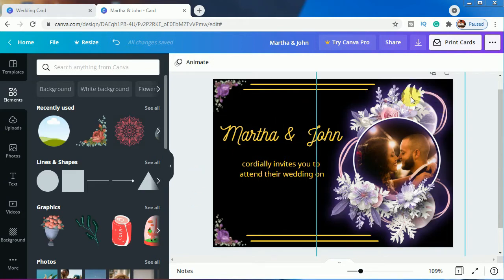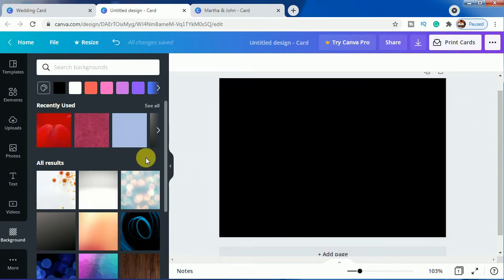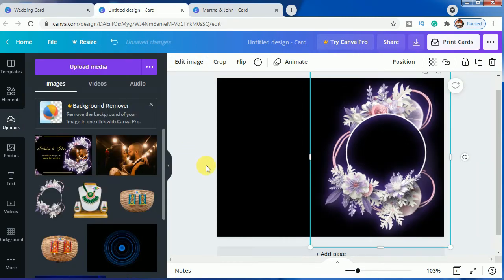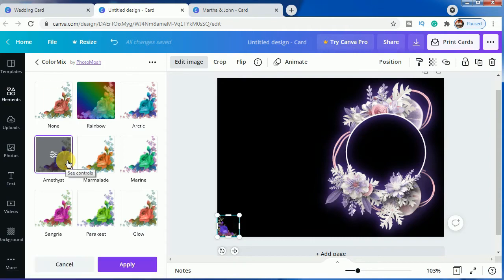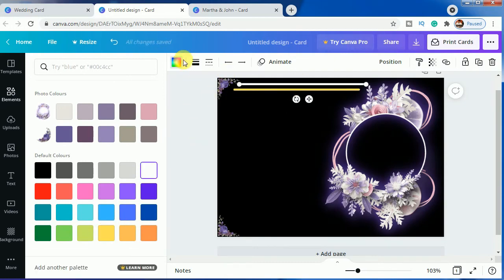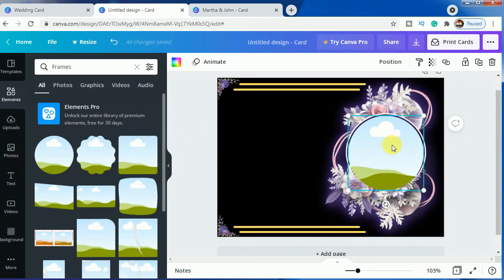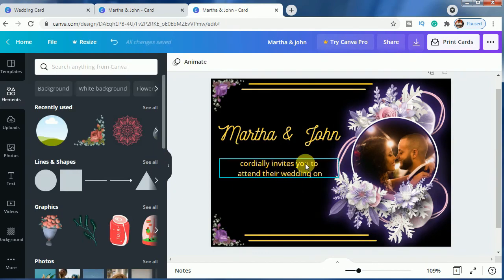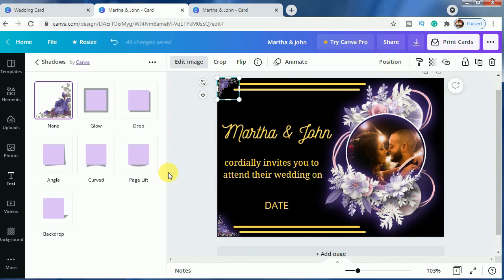Wedding card design in Canva | Tutorial by DLC Ventures India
In this video tutorial, I will be sharing with you how to make custom wedding card design in canva with gorgeous wedding invitations fully designed in Canva. Wedding is a precious moment of life and you can make it more exciting by designing unique wedding card for your memorable event.

Wedding invitation card design in Canva is very easy to follow as I will be sharing all the steps in a detailed way and help you understand every part of it if you decide to check out the full-length video. It is also known as marriage invitation card design as it involves the marriage of two beautiful people.

Check out the tutorial to the full and if you face any difficulty in understanding do not hesitate to comment so that I can help you in a better way.

Your queries solved in this video :-
wedding invitation design canva,
wedding invitation card design using canva,
wedding invitation video design in canva,
creative wedding invitation card design canva,
how to design a wedding invitation card in canva,
canva wedding invitation print,
canva wedding invitation tutorial,
how to design wedding invitation on canva,
wedding invitation card design canva,
wedding invitations on canva,
how to design wedding invitation in canva for free,
wedding invitation card in canva,
wedding invitation in canva,
how to design wedding invitation card in canva,
wedding invitation design in canva,
wedding card design in canva,
wedding invitation card design in canva,
wedding invitation card on canva,
canva wedding invitation card,
wedding card design canva malayalam,
wedding invitations in canva,
wedding invitation card canva,
wedding invitation using canva,
wedding card design on canva,
how to design wedding invitations on canva,
canva animated wedding invitation,
create invitation card in canva,
rsvp wedding invitation canva,
wedding card design using canva,
digital invitation using canva,
wedding invitation on canva,
wedding invitation card editing canva,
canva wedding invitation template,
how to design invitation card in canva,
how to portrait in canva,
how to edit portrait in canva,
canva photo design,
how to do portrait in canva,
canva photo editing,
canva picture editing,
canva photo editing in mobile,
canva photo face editing,
portrait in canva,
canva portrait tutorial